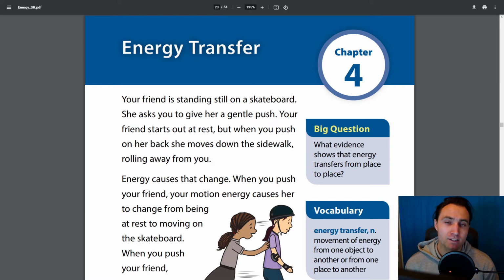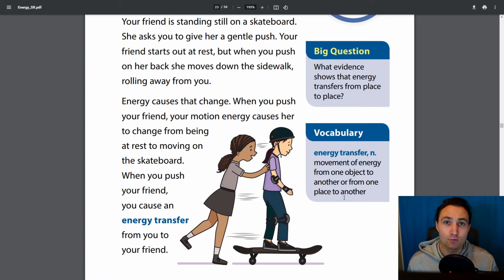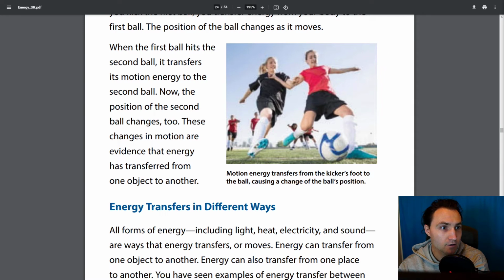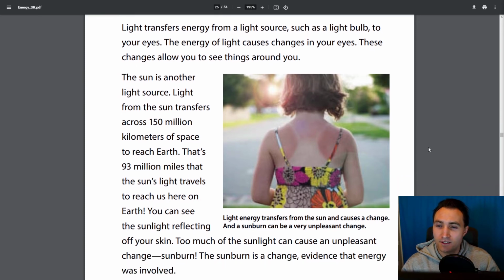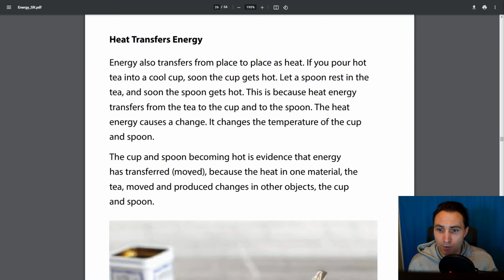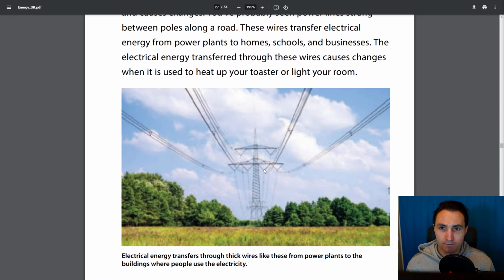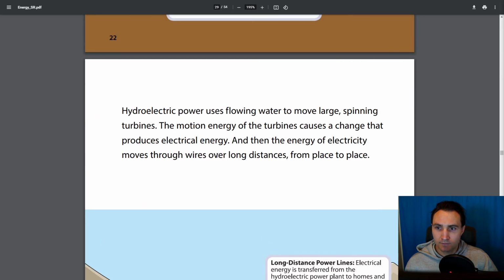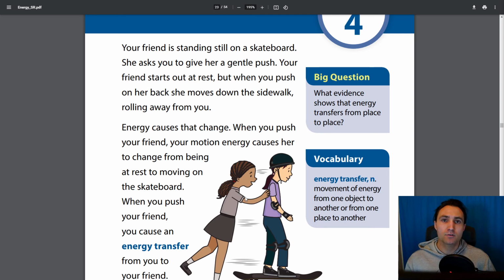Energy Transfer Chapter 4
Core Knowledge Energy Transfer and Transformation Chapter 4
Hozho Academy 4th Grade Online Class (20-21)